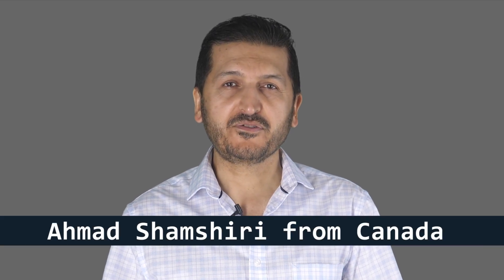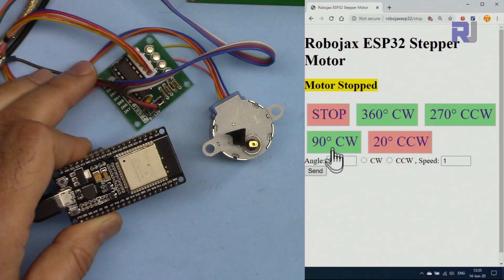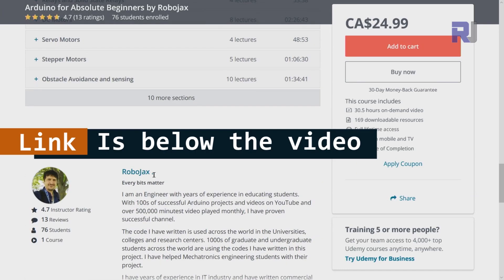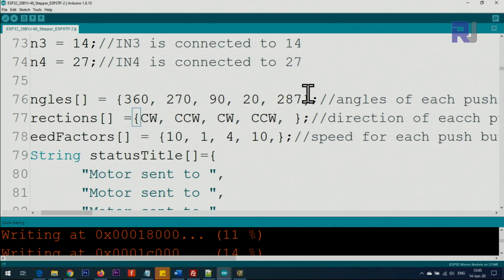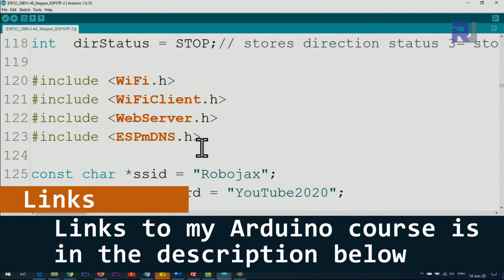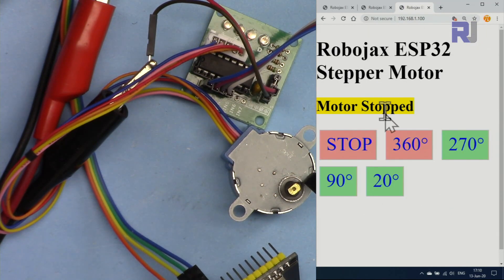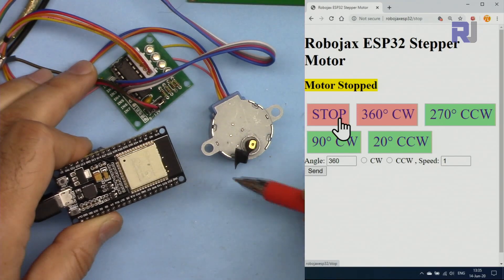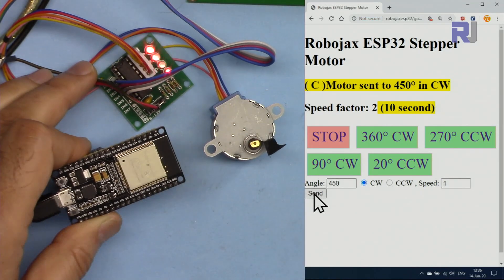ESPSTP-2: Send Stepper Motor 28BYJ-48 over WiFi Mobile Phone to any Angle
This tutorial shows you how to control Stepper Motor with ULN2003 to send it to any any angle, direction and speed using ESP32 MCU over WiFi  from desktop and from mobile phone.  We can define unlimited number of angle push buttons and also custom angle. All the texts are customization so you can use them for other languages or other purpose.

Jump to chapters of this tutorial by clicking on time (not on mobile app)
00:00 Start
00:35 Introduction
02:06 Wiring explained
03:50 Code Explained
07:37 Demonstration: Desktop
12:27 Demonstration: custom Angle/direction/speed
13:29 Demonstration: mobile phone